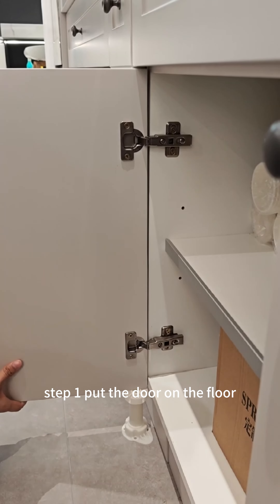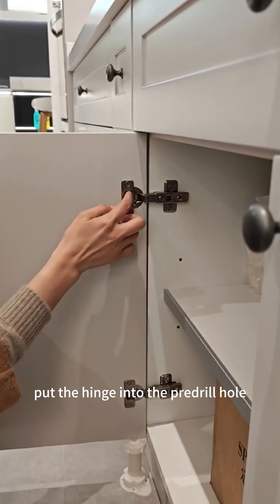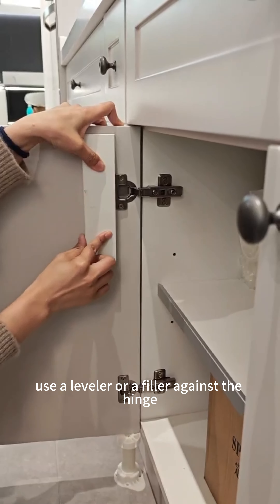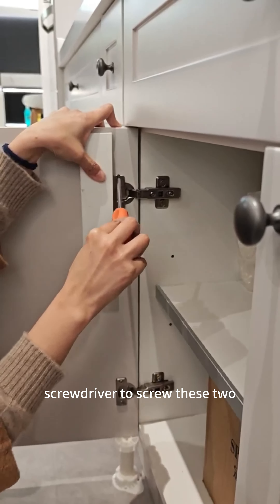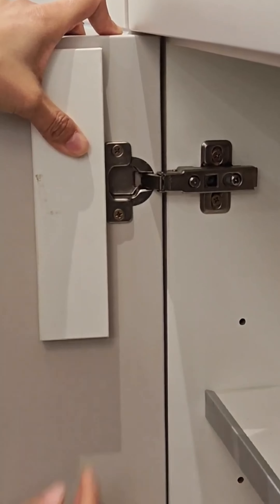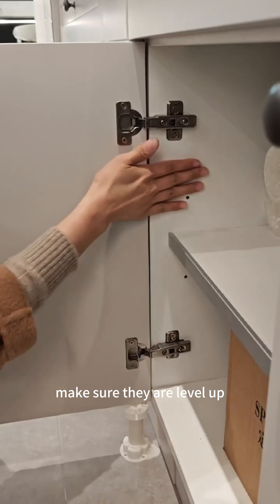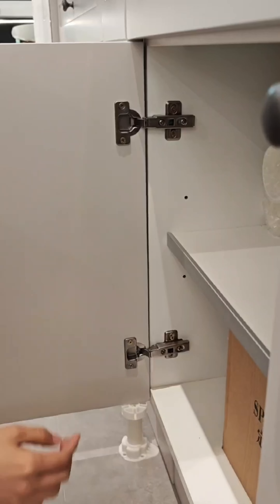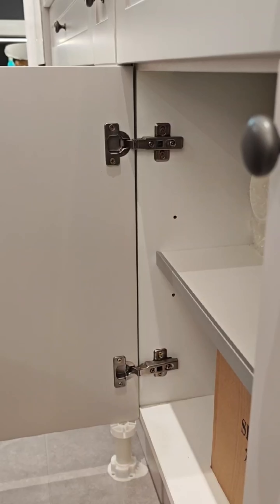7-1 locate the kitchen door hinge hole